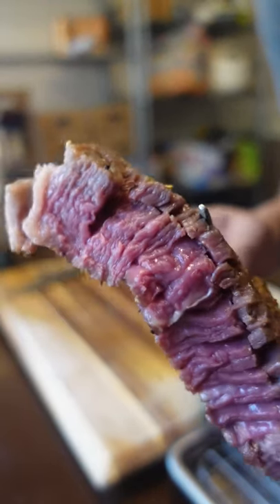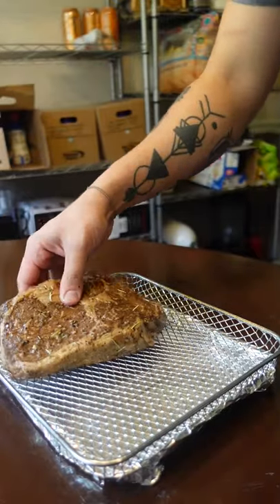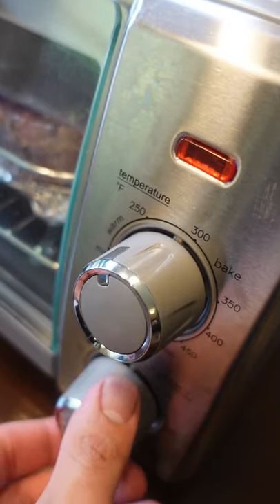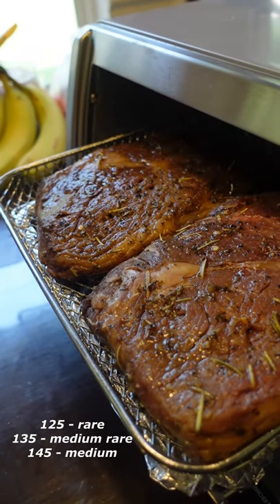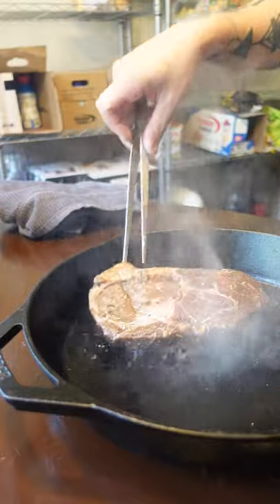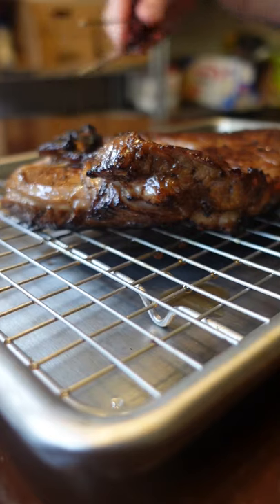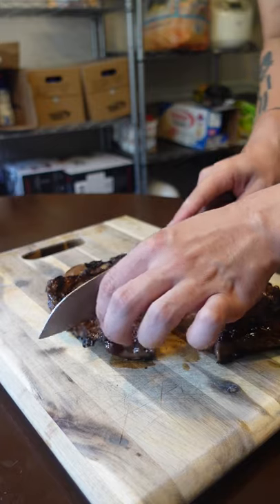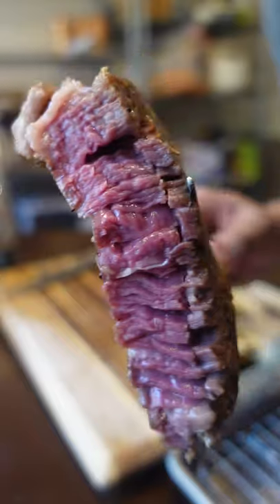How to Reverse Sear a Steak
how to reverse sear steaks recipe
technique for reverse seared ribeye, new york strip, tomahawk, prime rib.

This is perfect for large steaks, especially if you don't have a sous vide or smoker
I buy all my A5 Wagyu/Steaks/Fish from CrowdCow